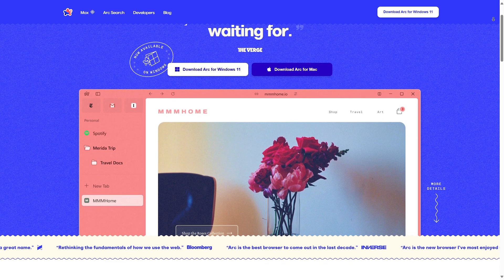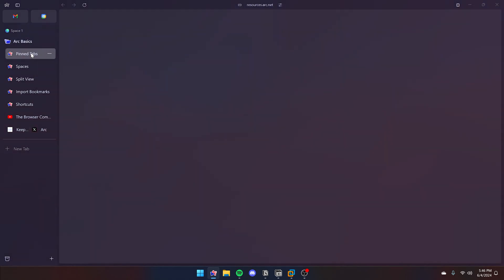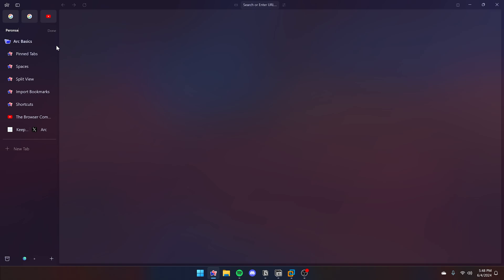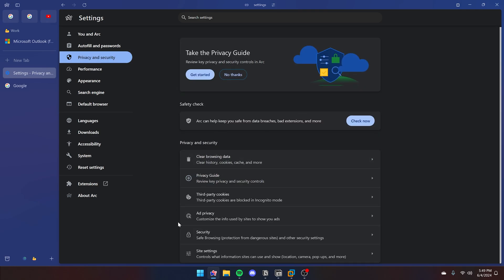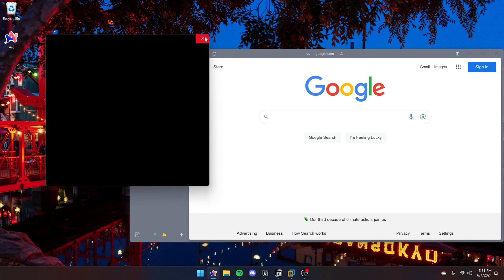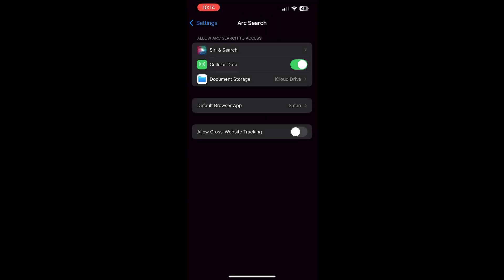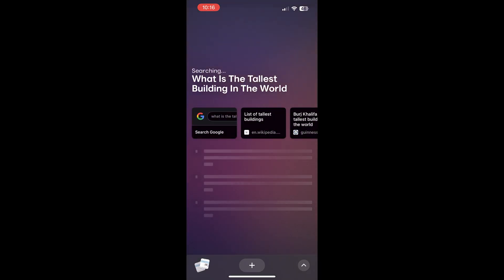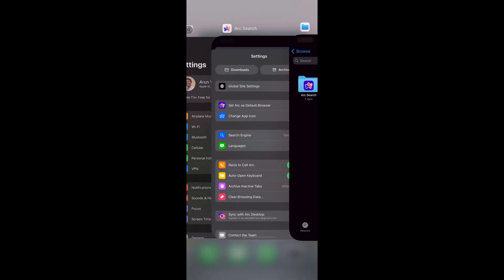Arc Browser Review - The New Chrome Replacement?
Hello everyone,
In this video I will be showing all the features of Arc Browser on Windows. Recently, they have released the 1.0 version of the app, leaving the beta stage of development. Not all the features from macOS are on Windows yet, but I will be showing what is currently there. At the end of the video, I will also show the mobile app with the desktop syncing functions.